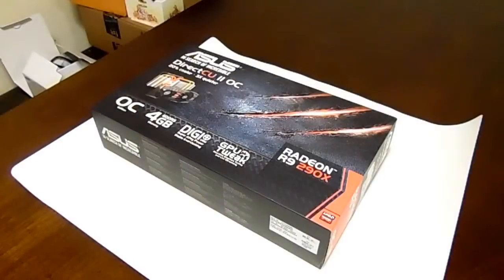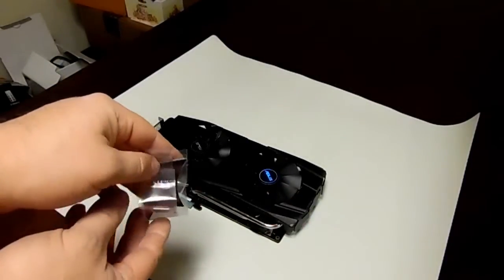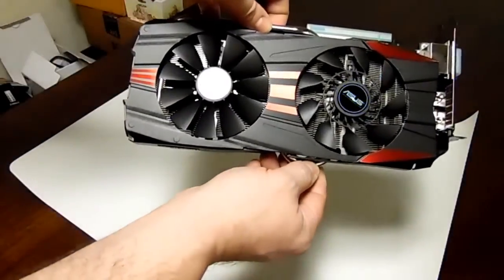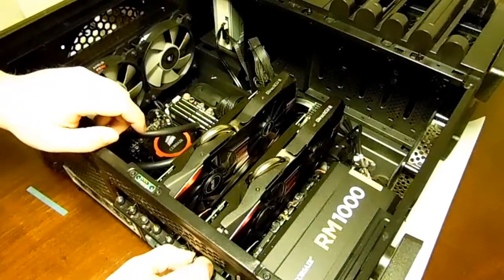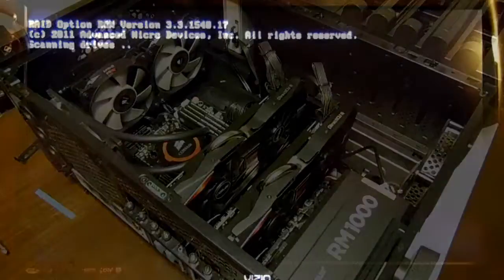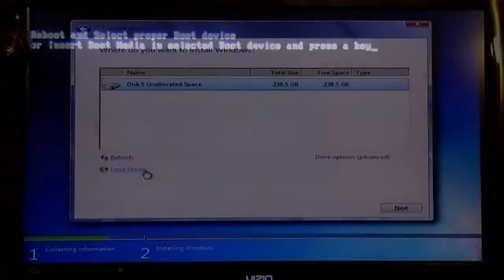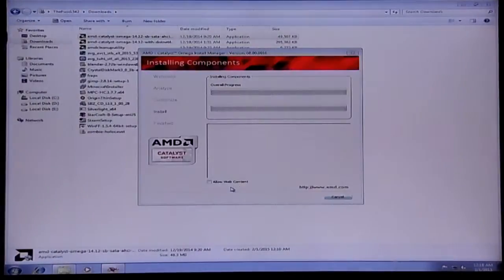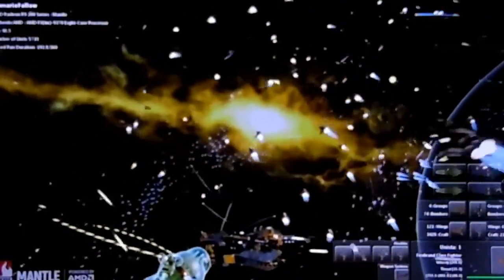Upgraded To Duel R9 290X / SSD / Duel Raid 0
I replaced my duel Asus R9 270X with duel Asus R9 290X, I also replaced my main HDD a Crucial MX100 250GB SSD and also set up a duel Raid 0. One Raid for mass storage and one for RAW video / sound recording. I went with the MX100 SSD because they are using better chips that are manufactured at 16nm!!!.